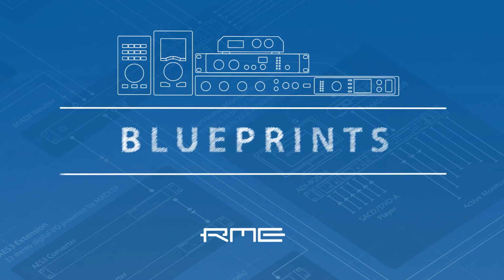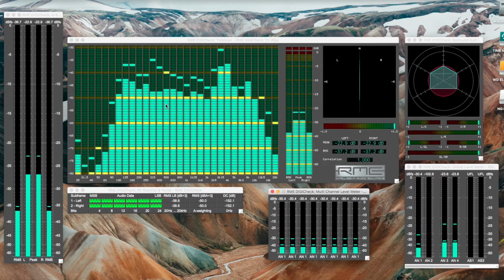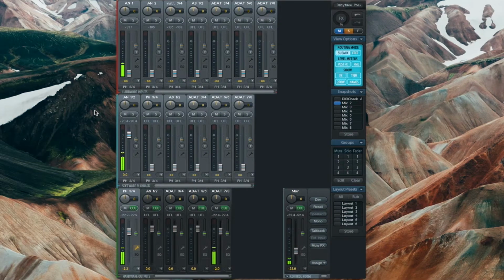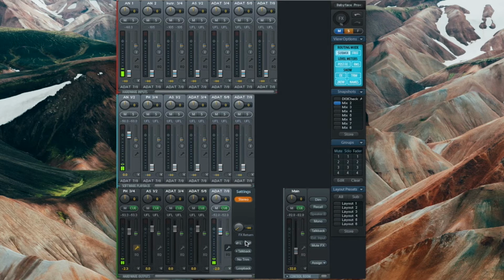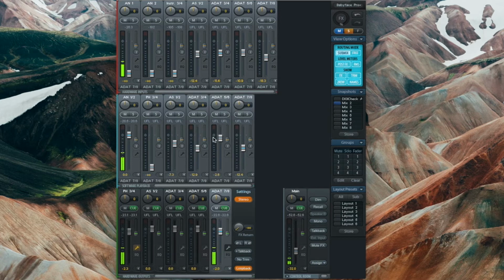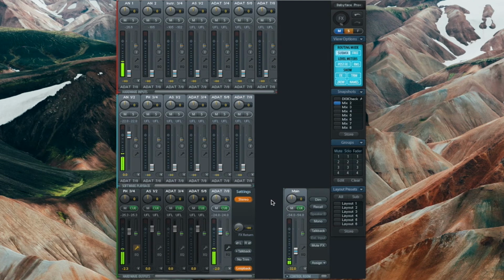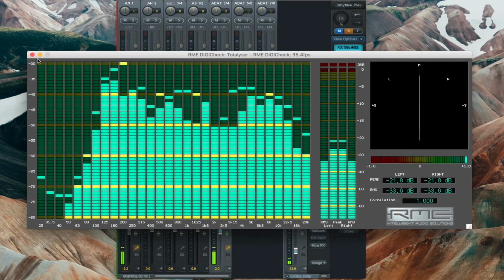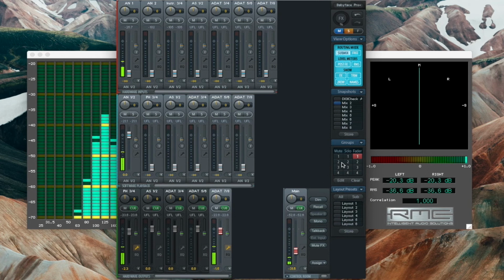TotalMix FX Loopback and DIGICheck Setup | RME Blueprints #02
RME interfaces not only provide you with a professional digital audio interface, but also with a unique software tool: DIGICheck, the incredible utility for test, measurement and analysis of the digital audio data stream.

Check out this video and find out how to setup the TotalMix FX loopback feature as input for DIGICheck.